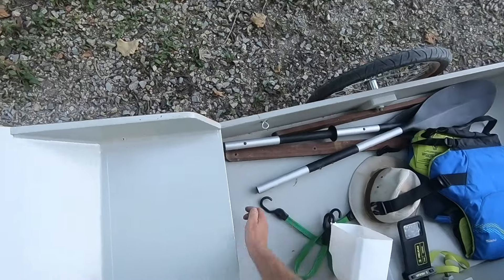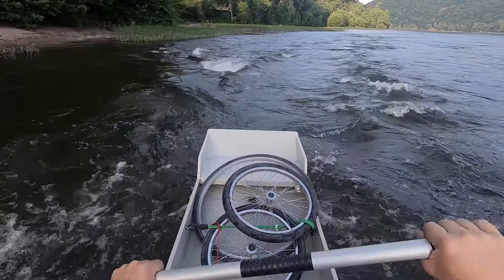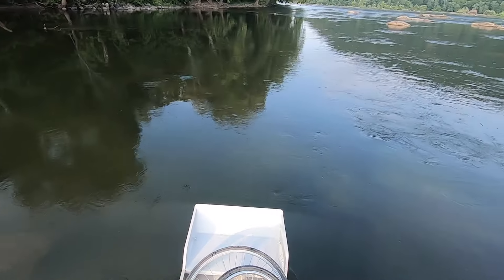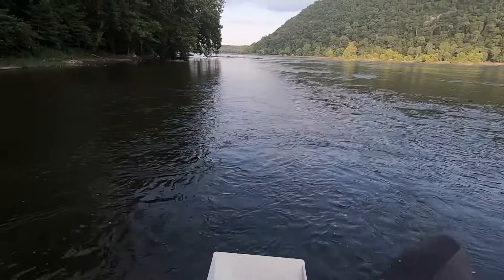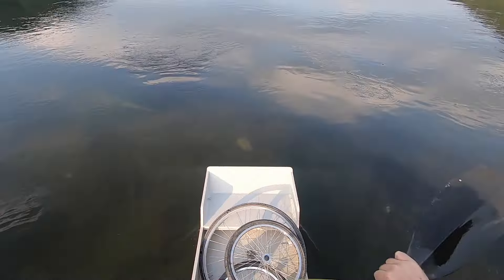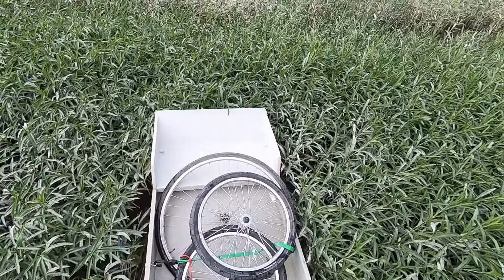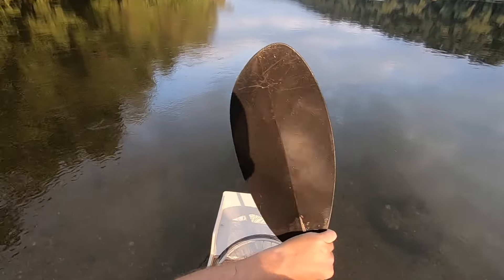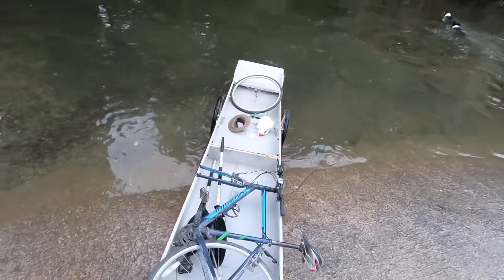Testing a wave deflector on my shuttle punt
Testing a wave deflector on my punt so I can go through the rapids without getting water in the front half of the boat.  Plans the the Shuttle Punt are on duckworks.com